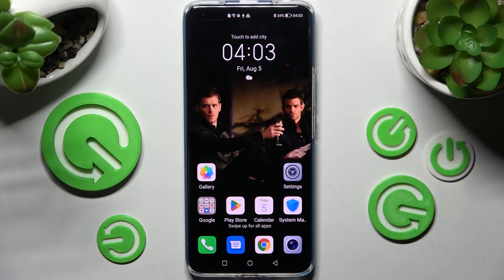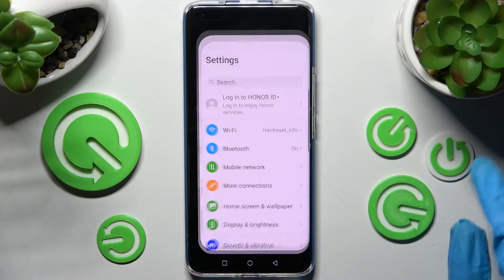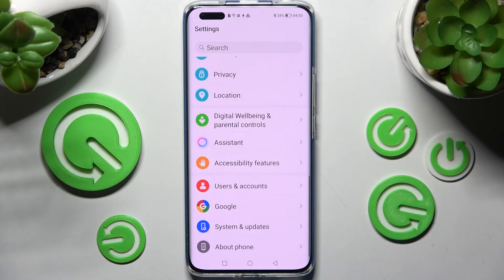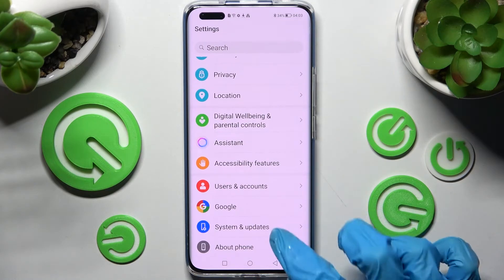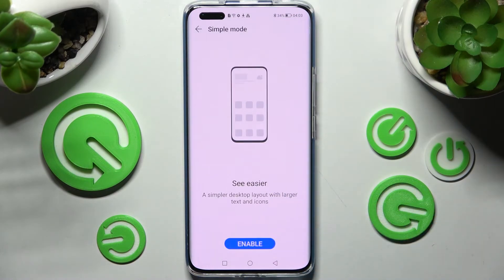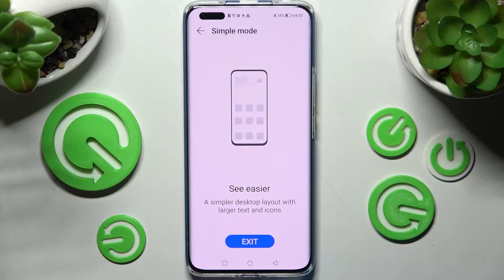How to Turn On / Turn Off Simple Mode on HONOR Magic4 Pro - Easy Mode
Learn more about the HONOR Magic4 Pro:
In this video tutorial, our specialist is going to demonstrate how you can both enable and disable the Simple Mode on your HONOR Magic4 Pro smartphone and, therefore, improve the system accessibiltiy. Thereby, we are humbly inviting you to view this video.

How to enable easy mode on HONOR Magic4 Pro? How to disable the simple mode on HONOR Magic4 Pro? How to improve the system accessibility on HONOR Magic4 Pro?